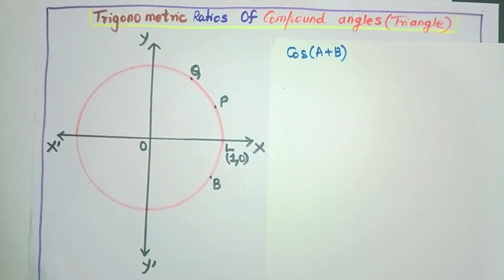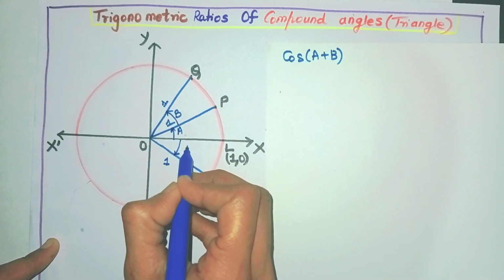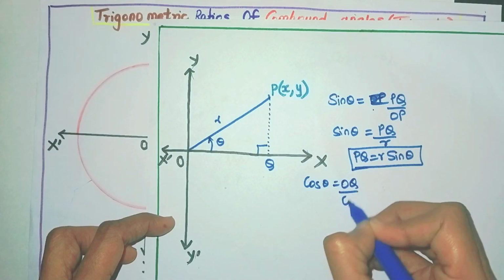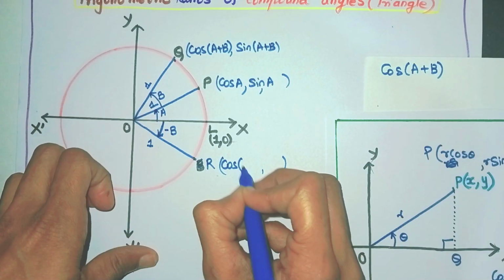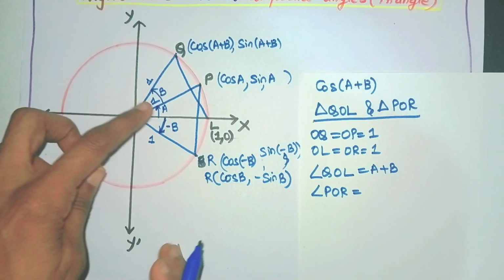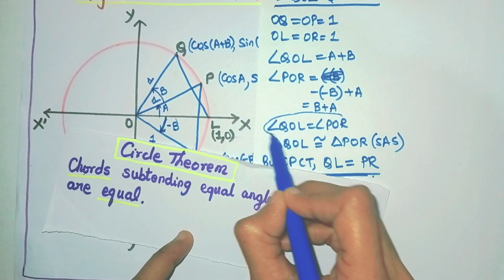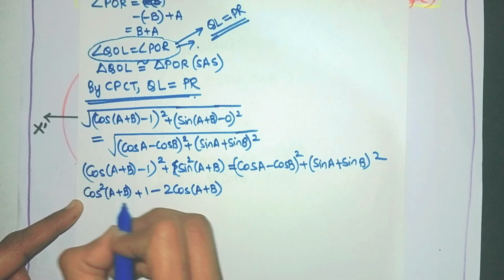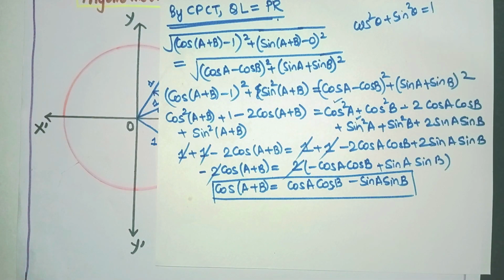How to Prove Cos (A+B) = CosACosB-SinASinB by Triangle ? | Trigonometric Ratios Of Compound Angles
Hi Friends,
in this video, lets learn how to find Cos(A+B) using triangle concepts.

Cos (A+B) = CosACosB-SinASinB, trigonometric ratio of compound angle,unit radius circle, triangle, coordinate geometry, coordinates, adjacent ,opposite, hypotenuse,

Priya.